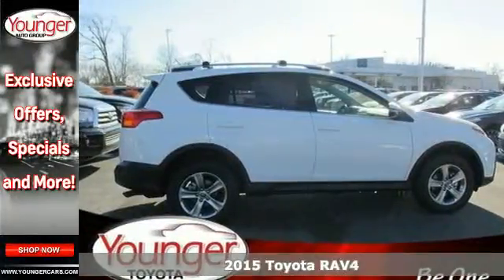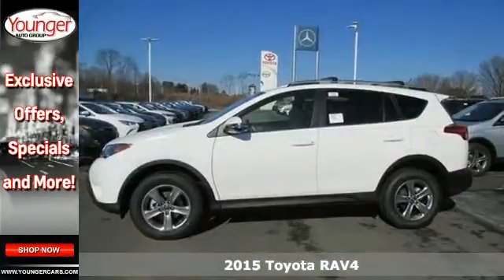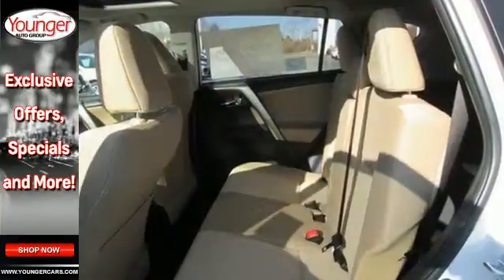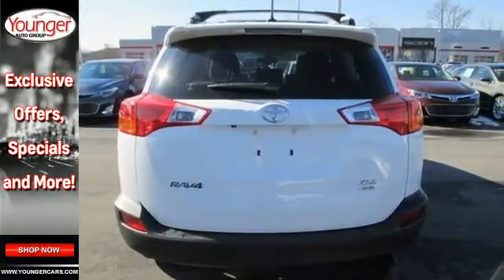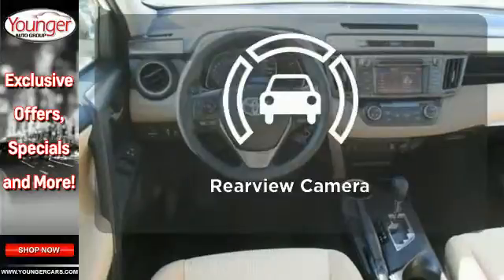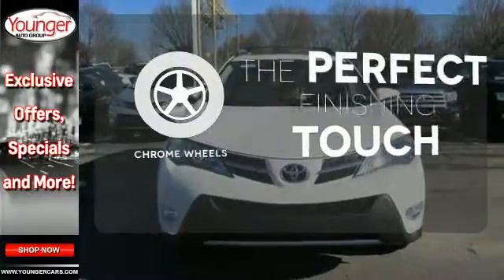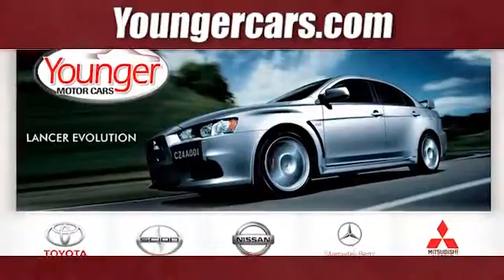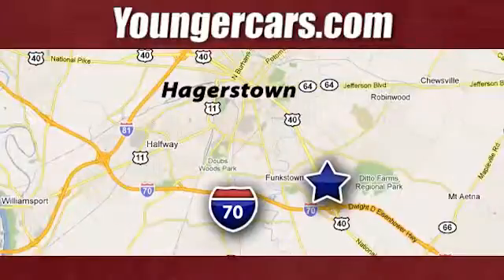2015 Toyota RAV4 Martinsburg-WV Hagerstown, MD V2024600 - SOLD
Year: 2015
Make: Toyota
Model: RAV4
Trim: XLE
Engine: 4 Cyl. 2.5 L
Transmission: Automatic
Color: Super White
Stock #: V2024600
VIN: JTMRFREV8FD110620

Address:
1945 Dual Highway